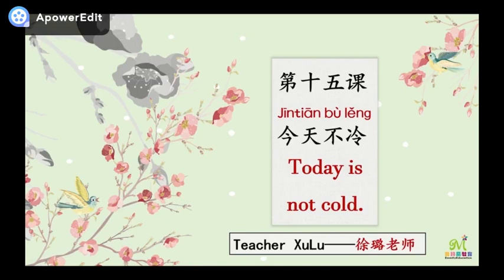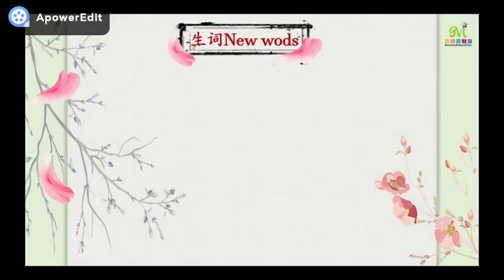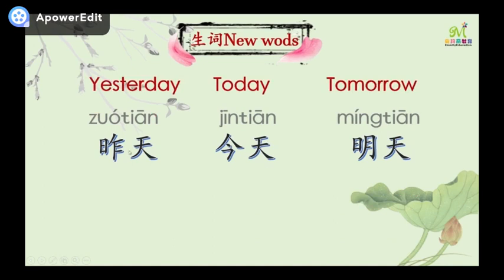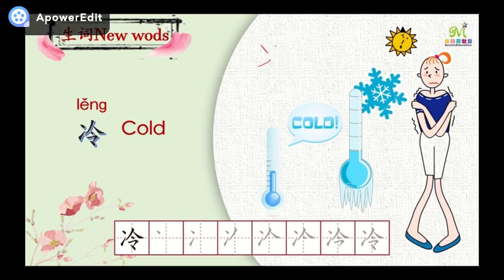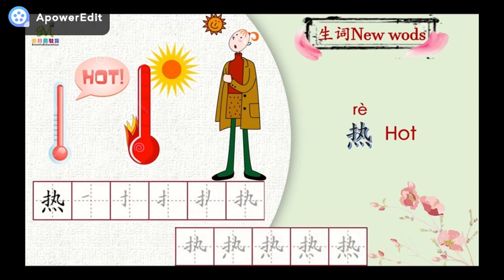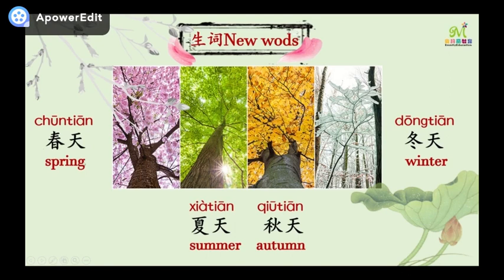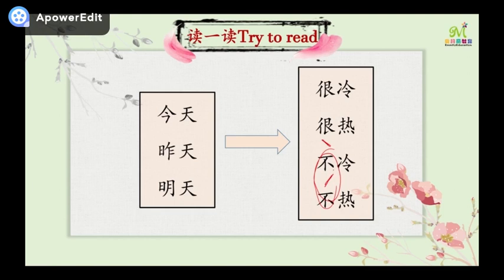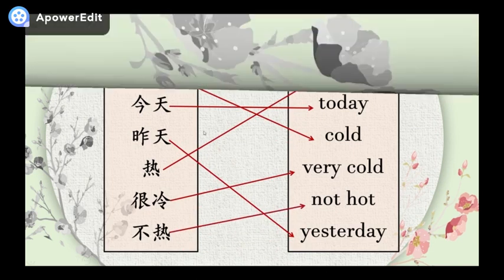ພາສາຈີນ M 5 XU 0523 ວັນທີ 29 ດ 5